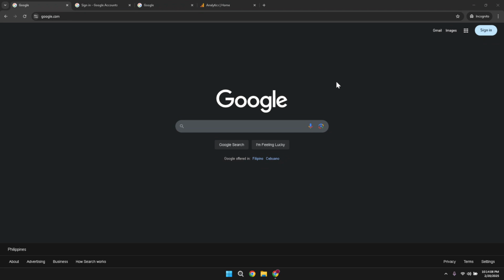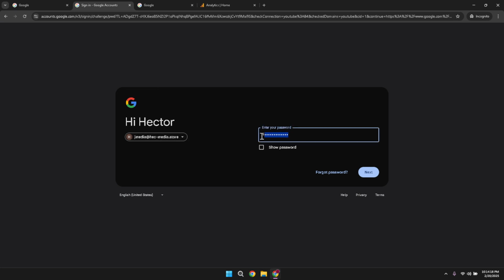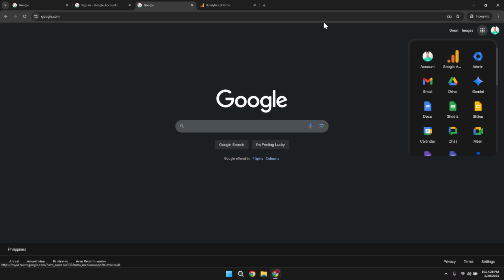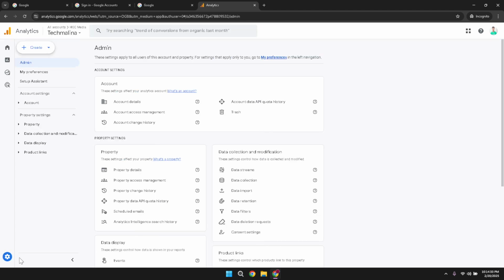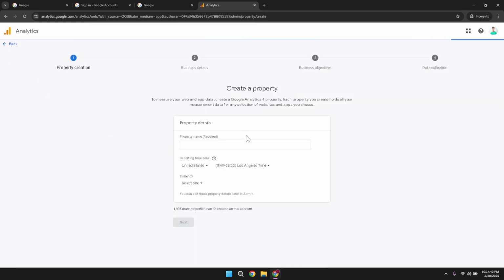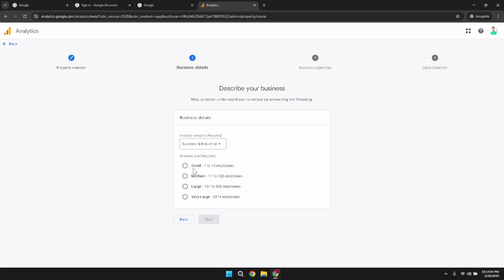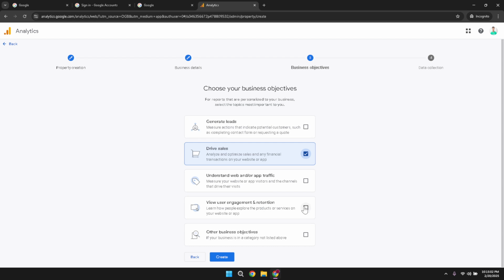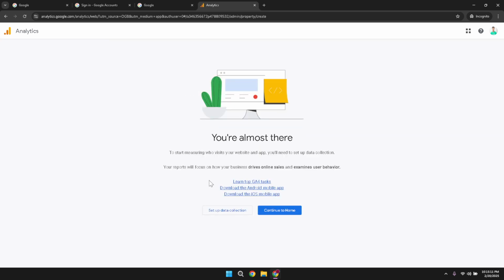How to Set Up a Google Analytics Account (Full 2025 Guide)